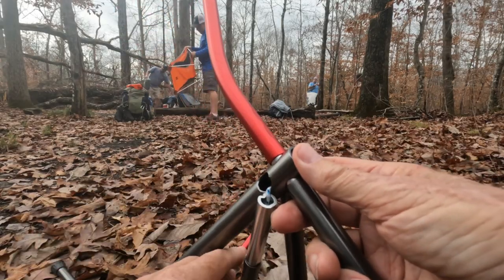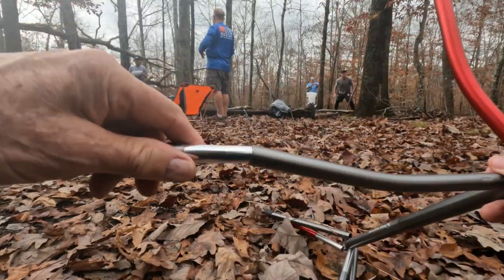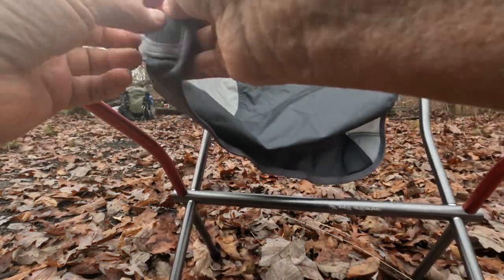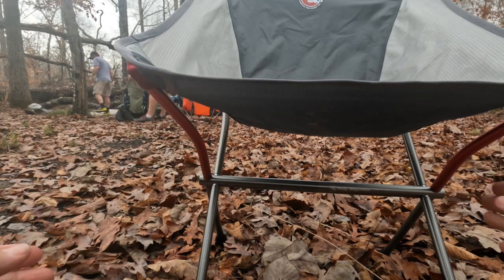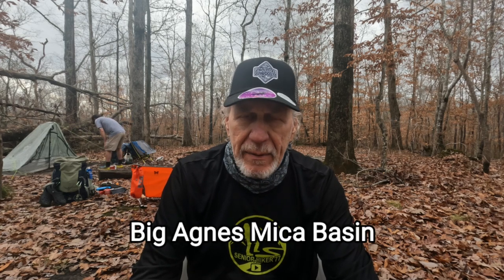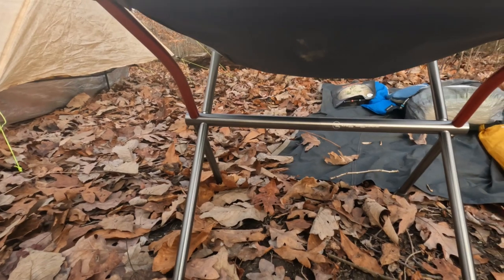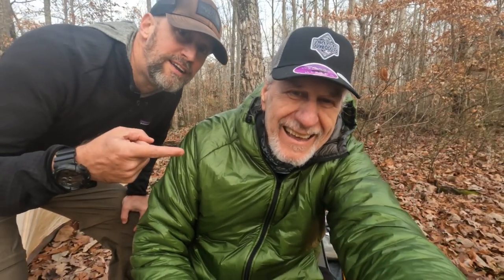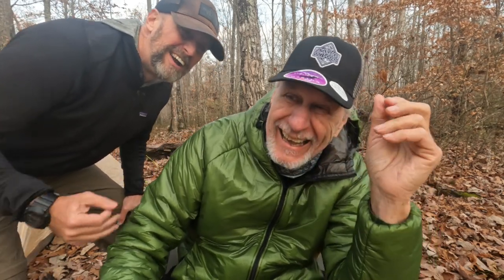Big Agnes Mica Basin Camp Chair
Finally found a chair that works for me.  It has a few cons but I'm willing to deal with them on short hikes.